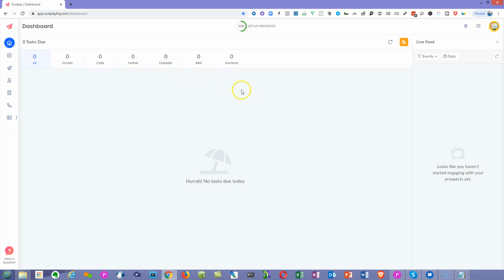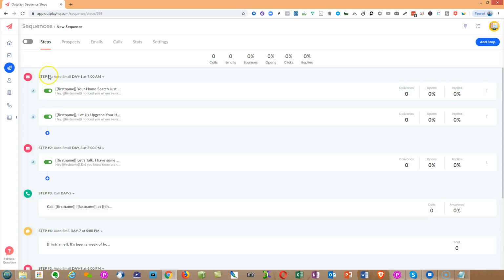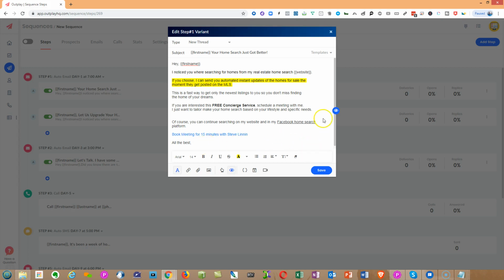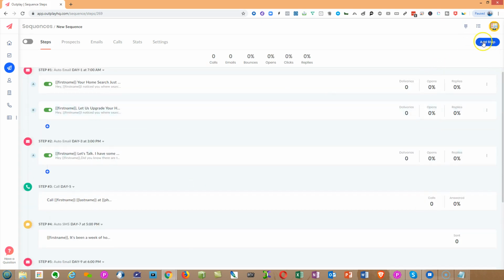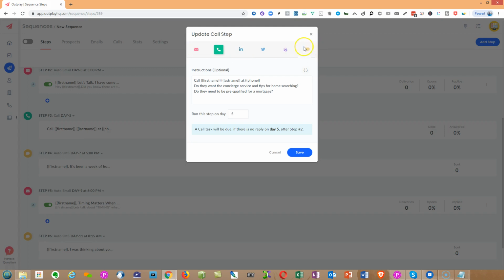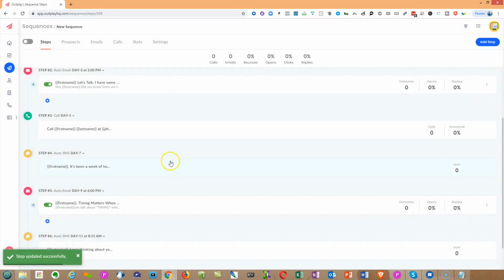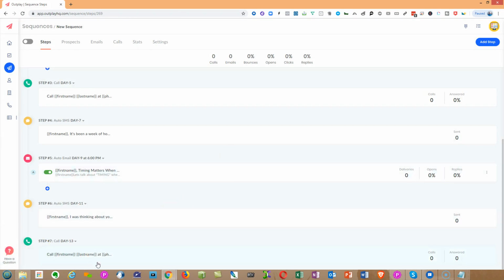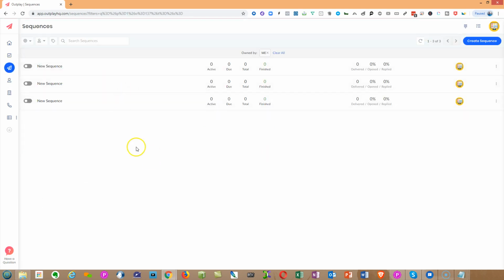OutPlay Sales Engagement Platform | Setting Up Sequences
Learn How to Setup Sequences to Target Prospects
GREAT FOR SALES PROFESSIONALS, REALTORS, INTERNET MARKETERS.

In this video training I show you how to setup a sequence of timed actionable flows of events to your prospects  via emails, sms texts and calls.  More actions to be added in the near future.

Watch this video and you will clearly understand how to get your sequence campaigns up and running quickly.  It take more time to know what written info to add for a sequence segment then actually creating each sequence.

Tip:  Layout what written info you plan to add to a sequence segment before you go thru the steps of adding each sequence segment. Create a simple flow chart of how you plan to communicate with your prospects and in what sequence of events based on calls, sma texts and emails.  Each action is a "Segment" within the total "Sequence".

Once you have created your sequence flow you can start adding each segment within a single sequence.  Before you know it it will be completed and you can add your prospects within the prospects tab.

NOTE:  Some segments within a single sequence are currently not available at the time of this writing and video.  They will be in the future. They include:  Linkedin and Twitter from what I can tell. Try it and see if it works for you.

consultation.